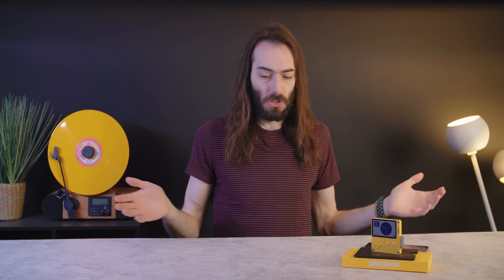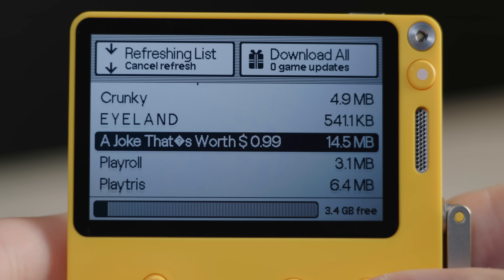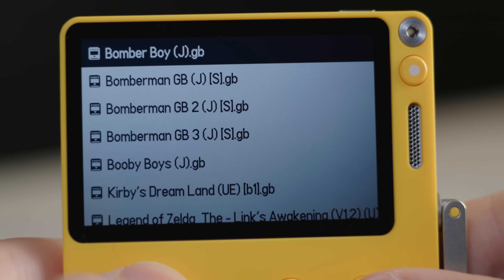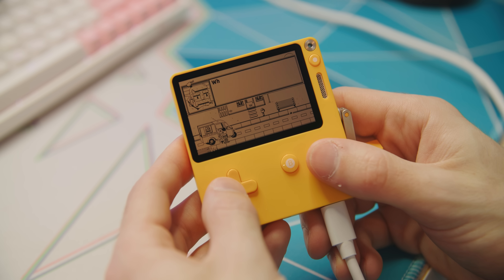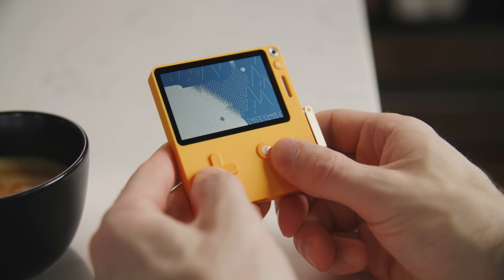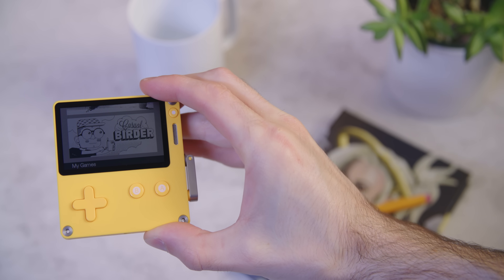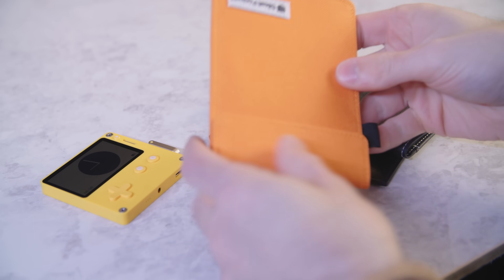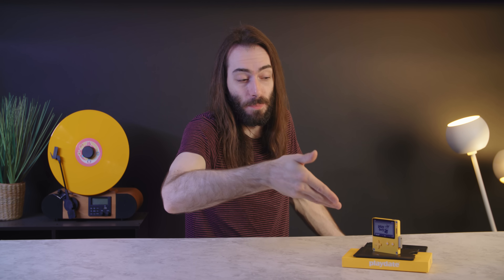How useful is a Game Boy with a CRANK? [Playdate]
The Playdate is a unique little handheld with a lot of little tiny indie games on it, and some very big charm. But I want so much MORE...

Keyfob Case
Passport Sleeve